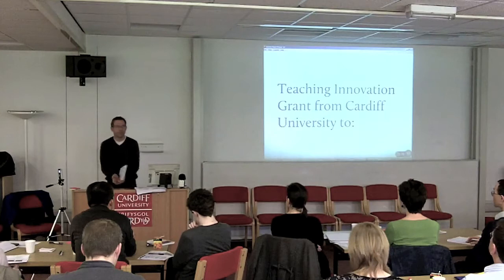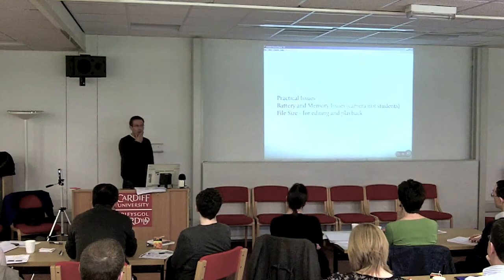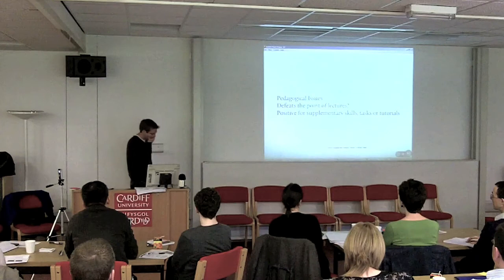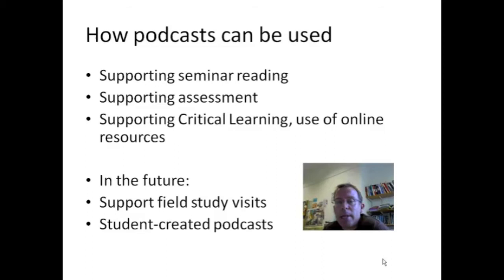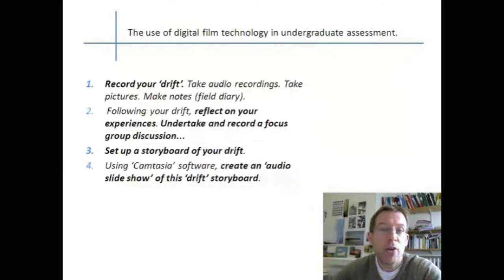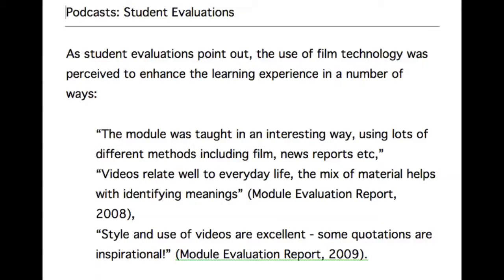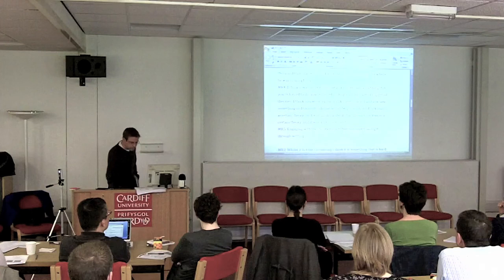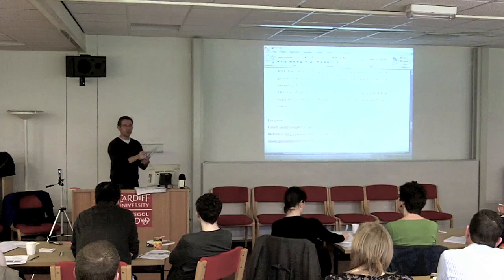Putting Lectures Online: Jon Anderson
This is a recording of a seminar on 20th March 2012 at Cardiff University on the possible benefits of putting lectures online. In this video the first presenter, Dr Jon Anderson of the School of City and Regional Planning, talks about recording supplementary 'mini-lectures' to prepare students and enhance face to face lectures.. For full details